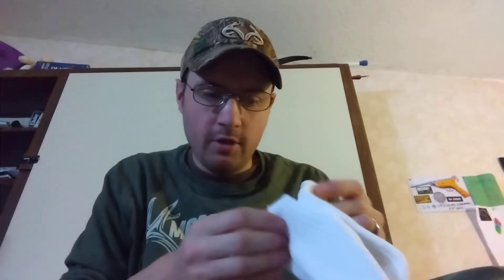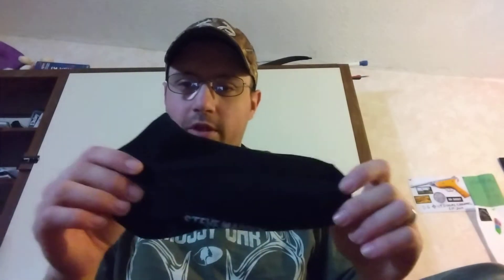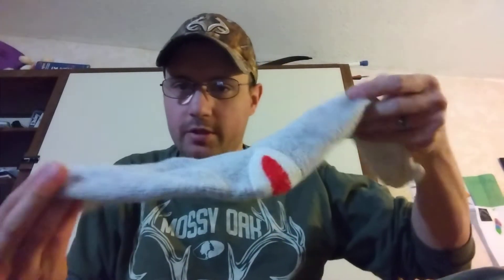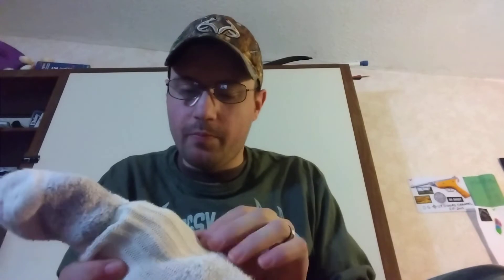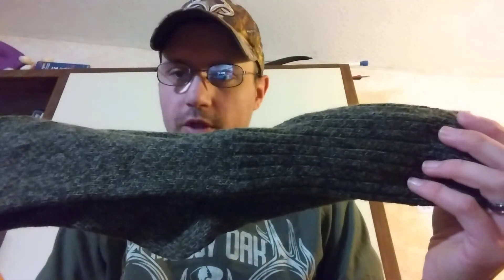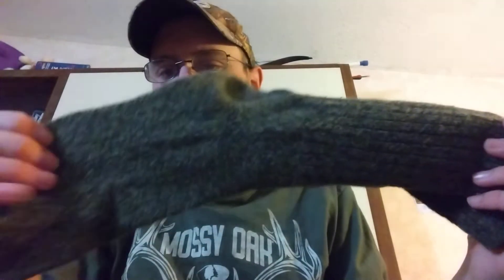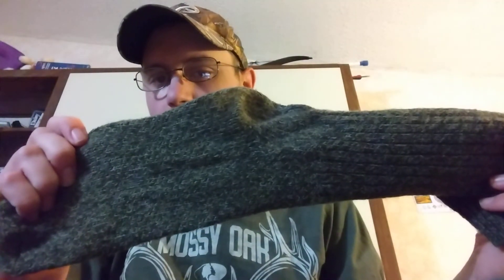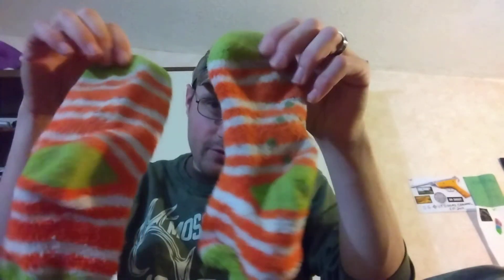HUNTING SOCKS!!!!! WOOL AND SYNTHETIC BLEND SOCKS!!!! WHAT I GOT!!!!